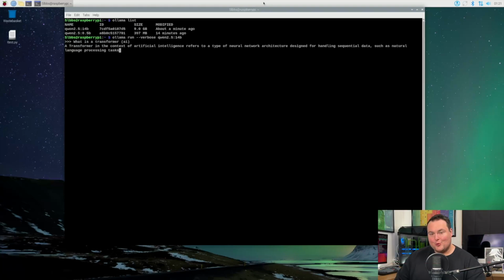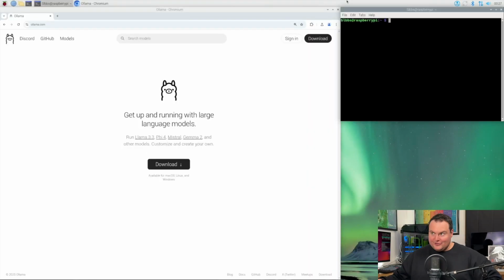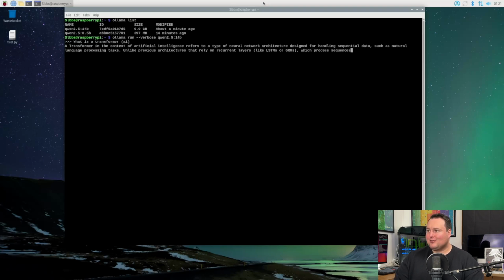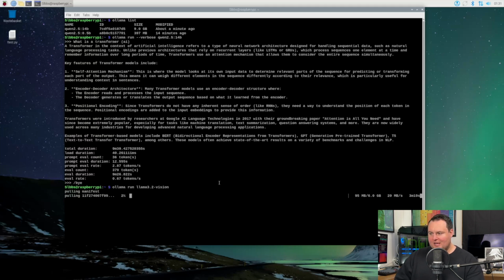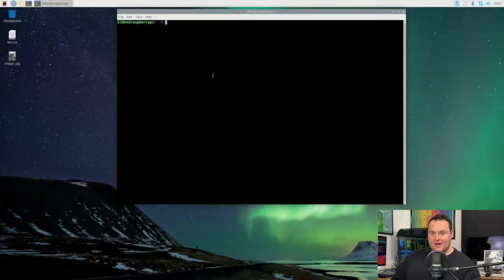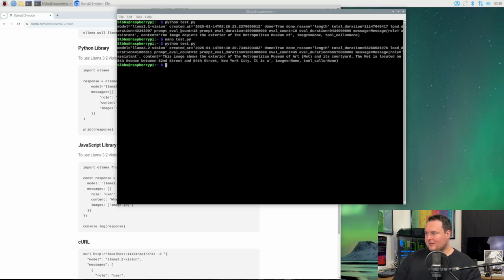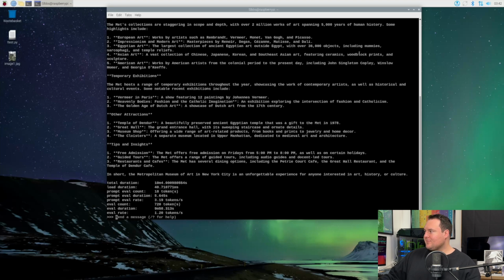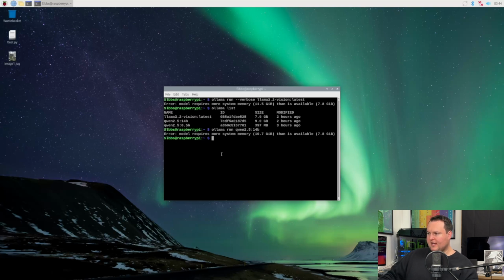Testing LLMs on the NEW 16gb Raspberry Pi5 (Llama 11B & Qwen 14B)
Timestamps:

00:00 - Intro
01:28 - Unboxing
02:40 - Ollama Download
03:38 - Qwen 14B Test
07:13 - Ollama Glitch PSA
08:53 - Llama3.2 11B Vision
13:48 - Pi5 8GB Comparison
16:26 - Other SBC Comments
17:17 - Closing Thoughts

Experience the groundbreaking capabilities of the new 16GB Raspberry Pi 5 as we put it through its paces with large language models using Ollama. In this comprehensive test, we explore previously impossible territories for the Raspberry Pi - running sophisticated models like Qwen2.5 14B and the multimodal Llama 3.2 11B Vision.

Watch as we demonstrate real-world token generation speeds and compare performance metrics, showcasing how this RAM upgrade opens new doors for local AI processing. We directly contrast with the 8GB Pi's limitations, highlighting models that were previously out of reach but now run successfully on this new hardware.

Whether you're an AI enthusiast, a Raspberry Pi tinkerer, or just curious about the future of local LLM deployment, this video provides concrete data and practical insights into what's now possible with the 16GB Pi 5. Join us as we explore the expanding capabilities of local AI processing and what this means for the future of edge computing.